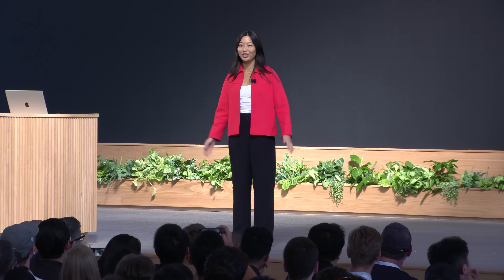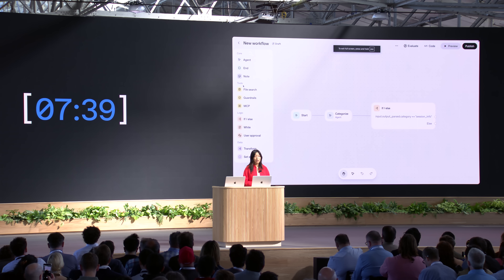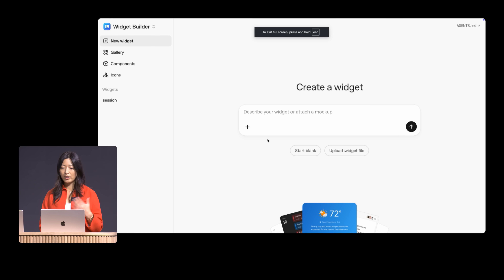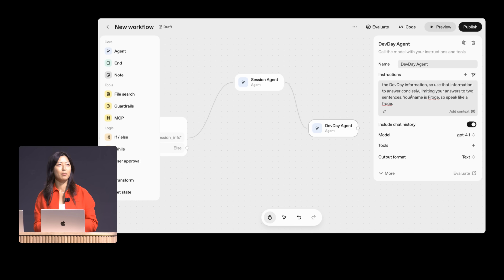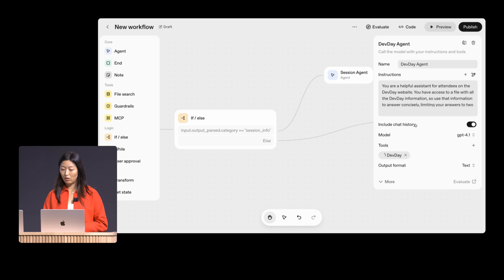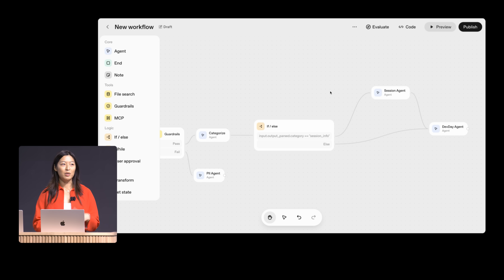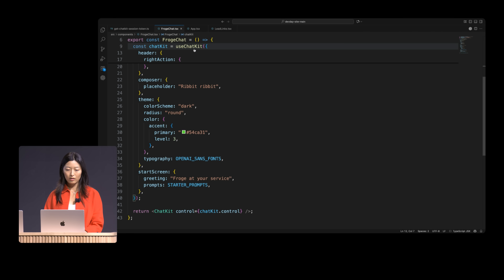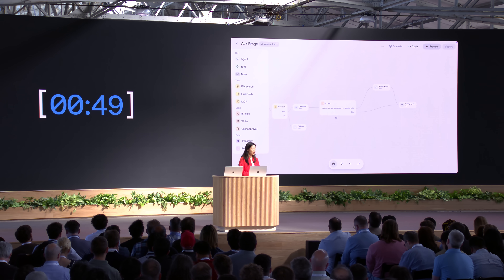AgentKit Demo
Follow along as Christina Huang builds and embeds an AI agent powered by AgentKit directly into the OpenAI Dev Day website in under 8 minutes.

Christina quickly builds an agent that:
- Creates personalized agendas based on attendees' interests
- Provides real-time answers about sessions, speakers, and logistics
- Answers general questions about Dev Day

Built entirely with OpenAI’s platform tools, this quick walkthrough highlights just how fast and flexible it is to design, deploy, and embed intelligent assistants using AgentKit.